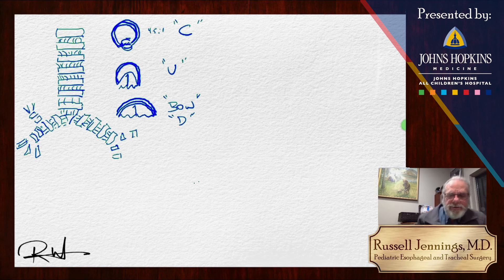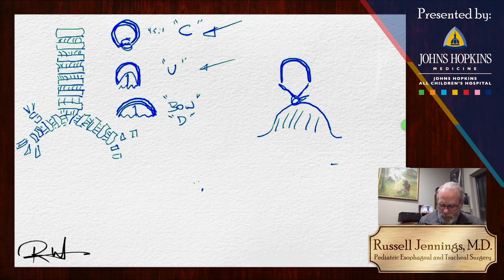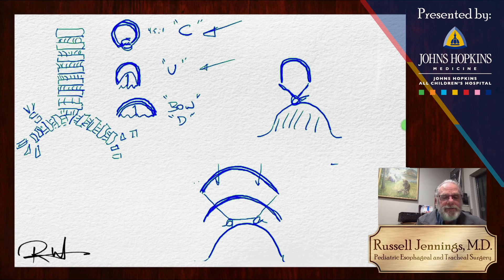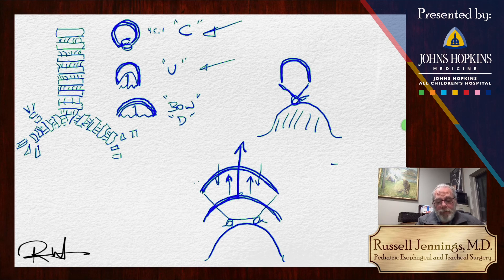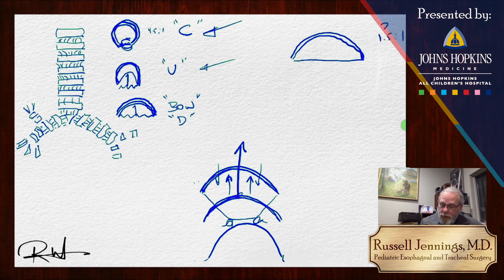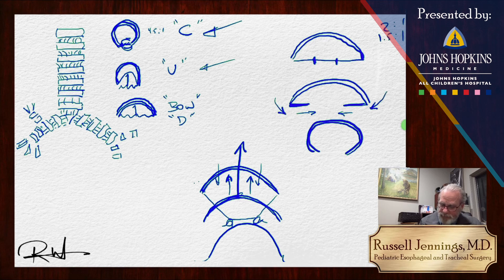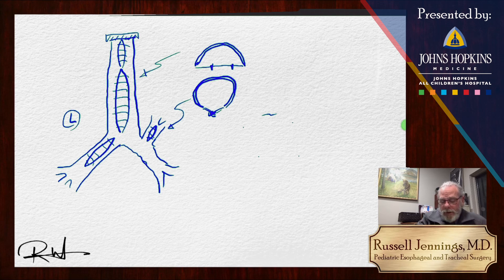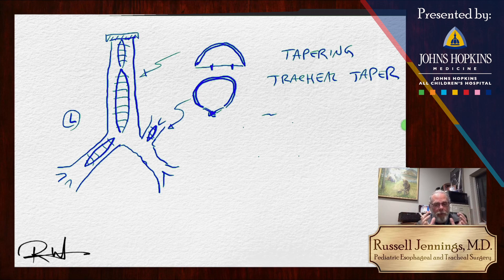Tracheomalacia Malformations & Repairs Explained | Ask Dr. Jennings #3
0:00 Introduction & Personal Updates
2:14 What is Tracheomalacia?
7:15 Posterior Tracheopexy Explanation
8:28 Anterior Tracheopexy Explanation
9:52 Tracheal Taper Explanation

Esophageal Airway Thoracic (EAT) Center
Johns Hopkins All Children's Hospital